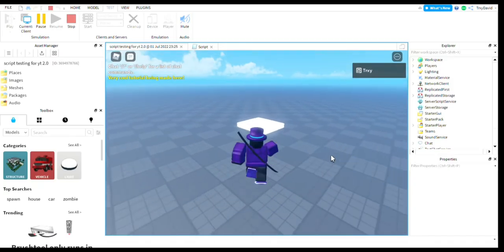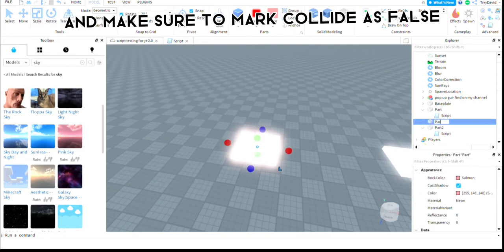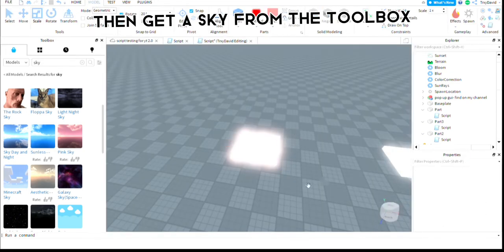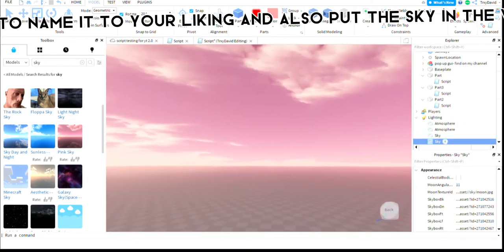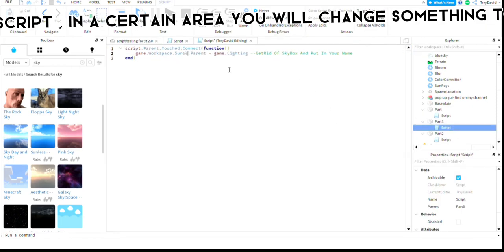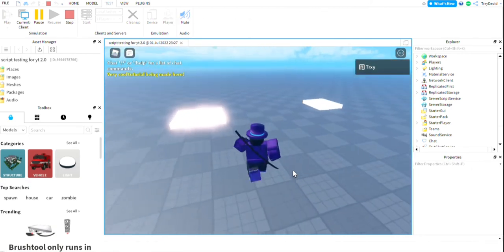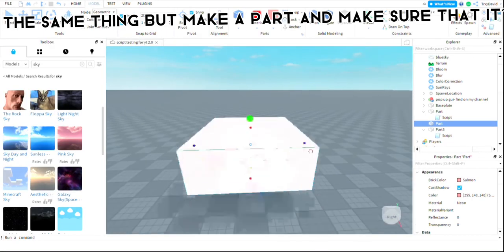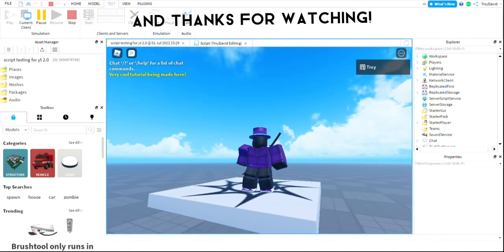How make a part that “Changes the sky” when touched - Roblox Studio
The script is down below of this text but make sure to make "something" the name of your sky in the text box.

script.Parent.Touched:Connect(function()
 game.Workspace.something.Parent = game.Lighting --GetRid Of something And Put In Your Name
end)